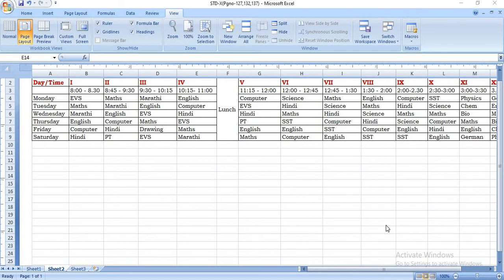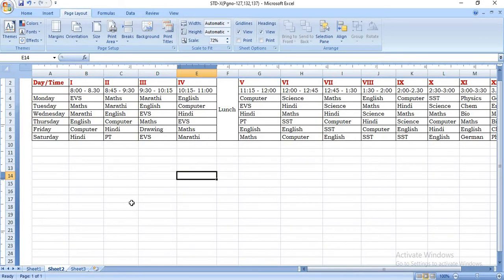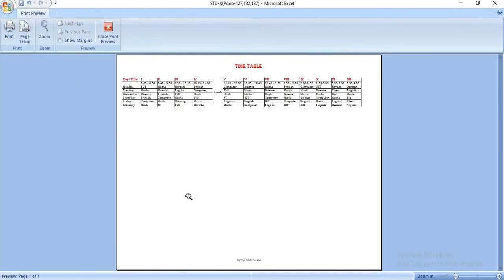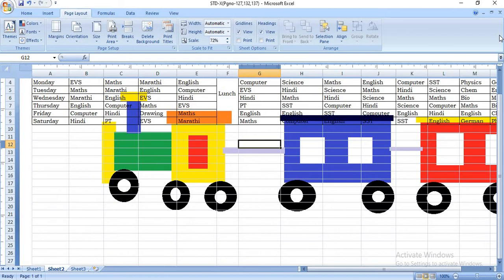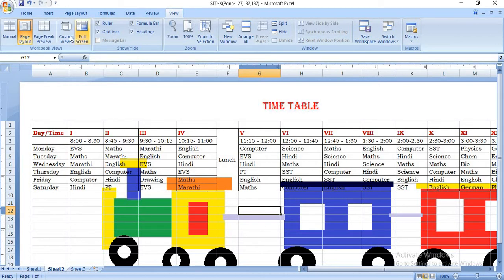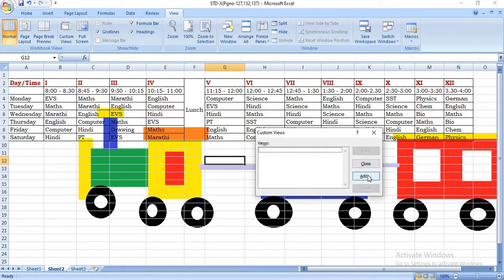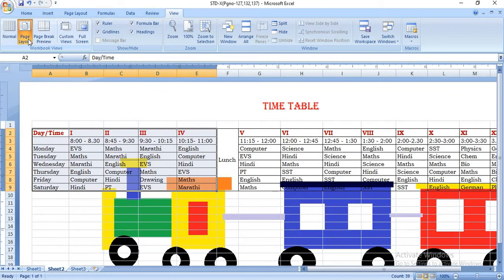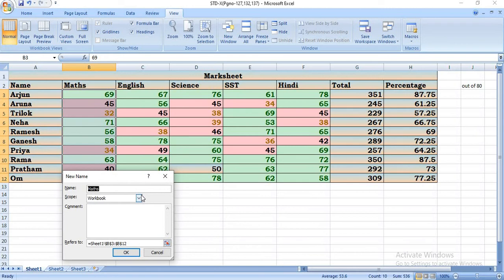STD-10 PRACTICAL ON CHAPTER-3 SPREADSHEET(PAGE NO-127 TO 137)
Setting Page Margins, Orientation, Page Size, Print Area, Background, Inserting Header and Footers, Gridlines and Headings, View in Excel, Name a Range of cells range, Name range in Formula, Editing a Range Name